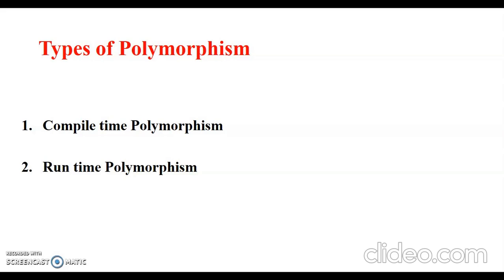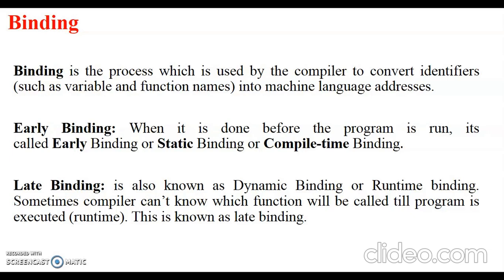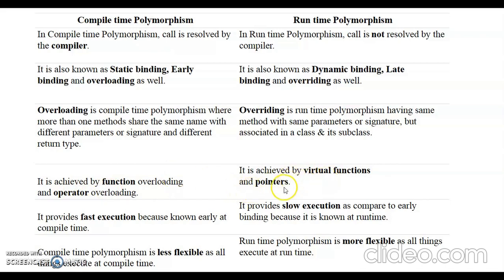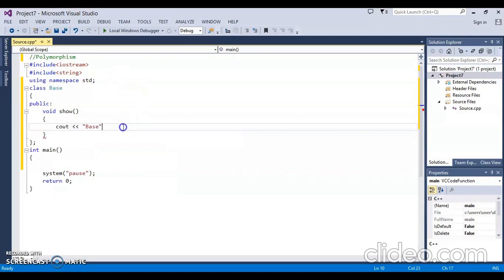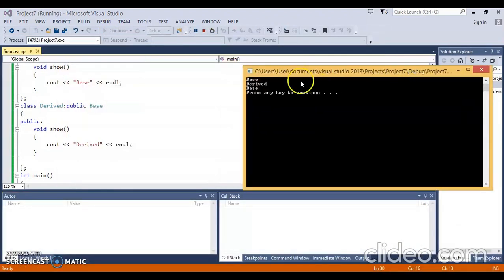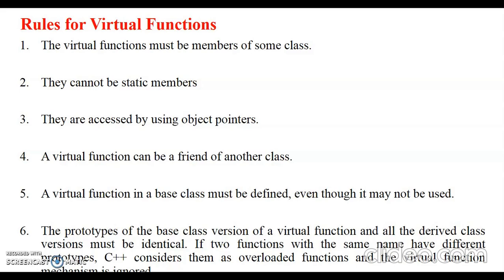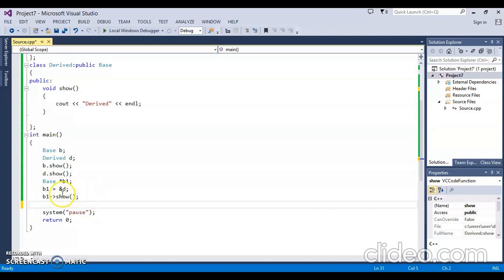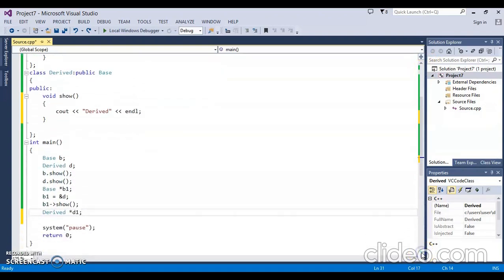Polymorphism and Virtual Functions